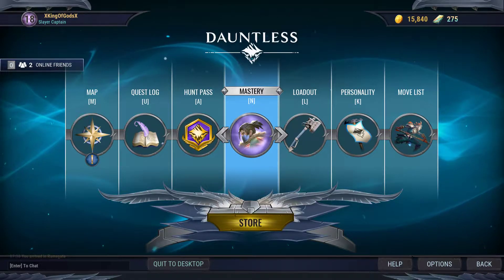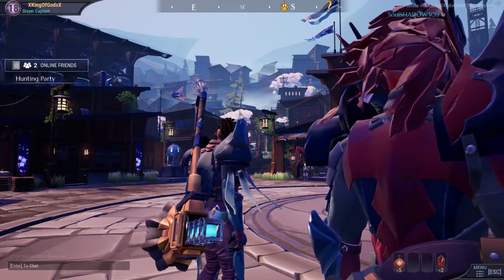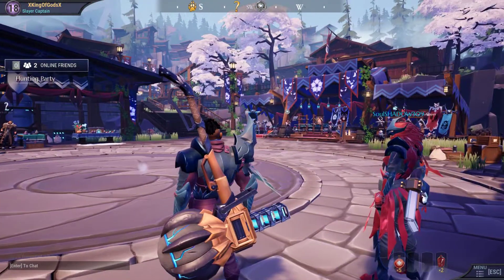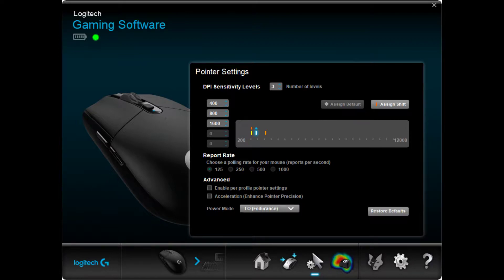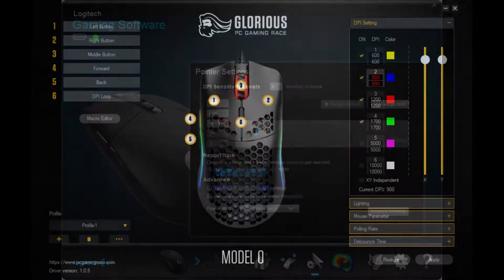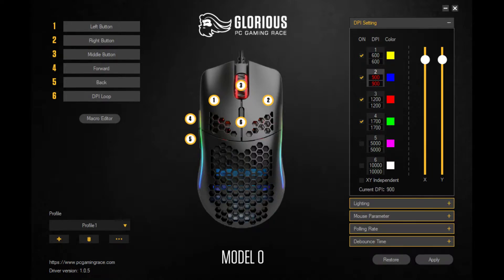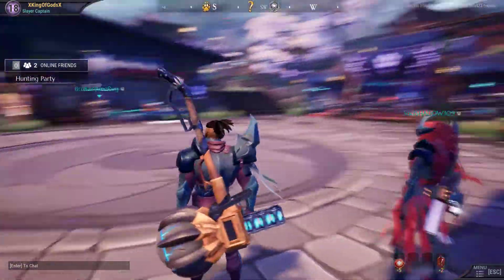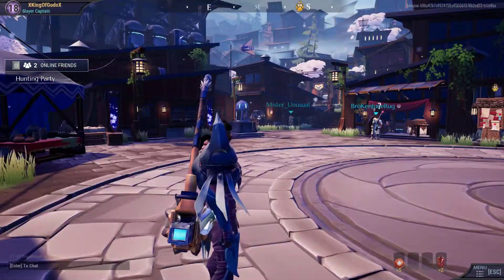Glorious Model O Slow DPI Issues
Comparing a Logitech G305 at 800 DPI to the Model O at 900 DPI